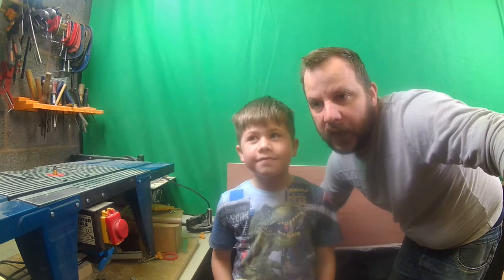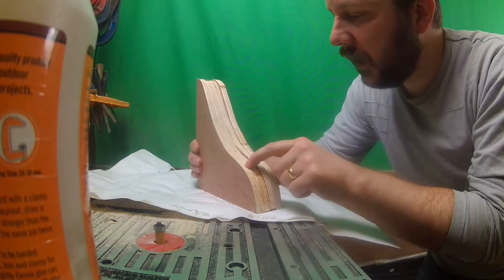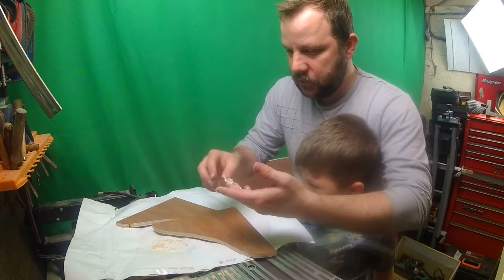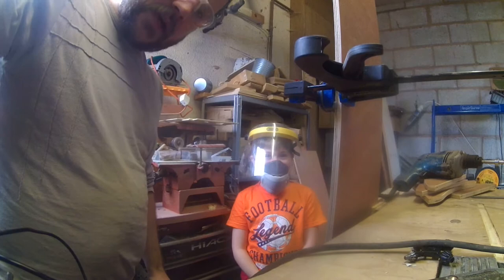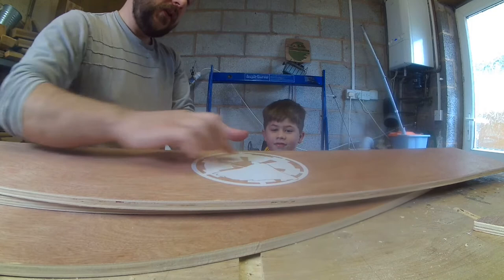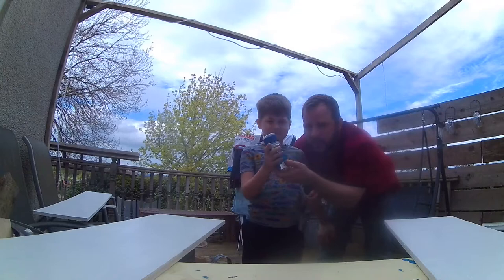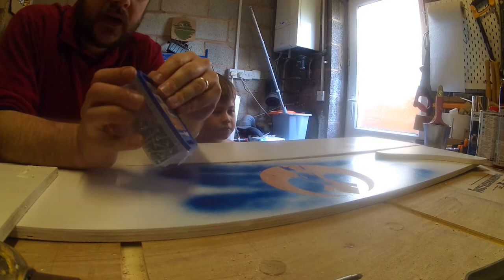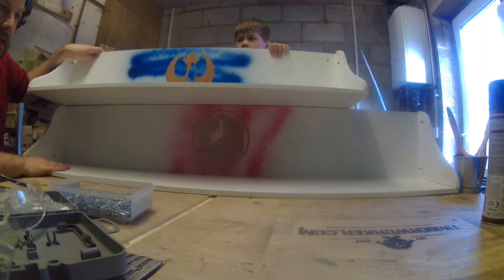The weekend Kreg shelf build - with added Star Wars and family fun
In this video, me and my 7 year old son make a couple of shelves from plywood.

Using Kreg pocket holes and a bit of old paint we make some simple shelves to hold his Lego and other bits and pieces.

As Luke loves Star Wars, we added a Darth Vader and Luke Skywalker painted stencil to each shelf for a bit of fun. Its an early Maythe4th2K18 piece